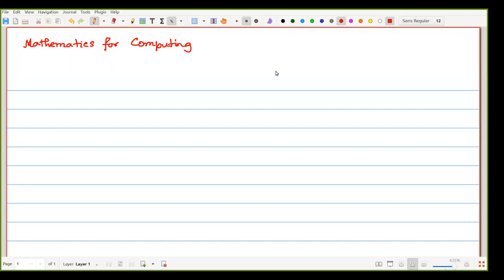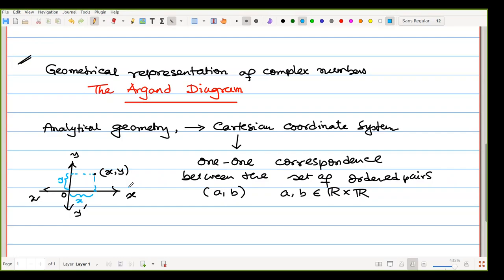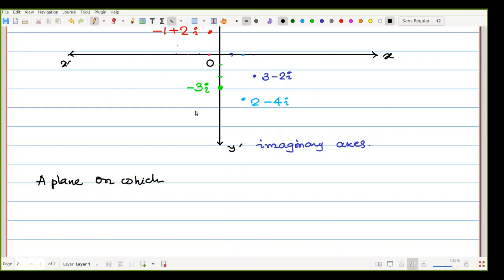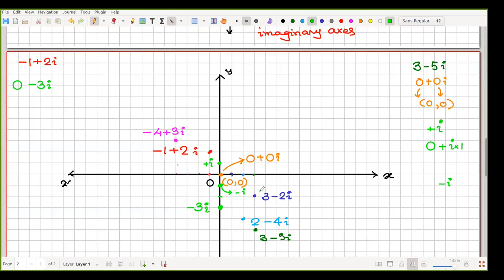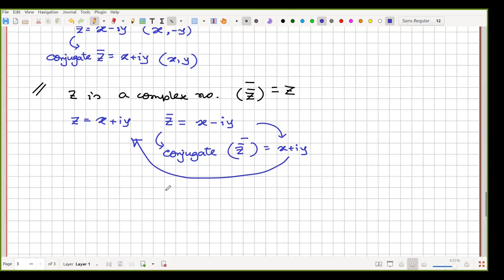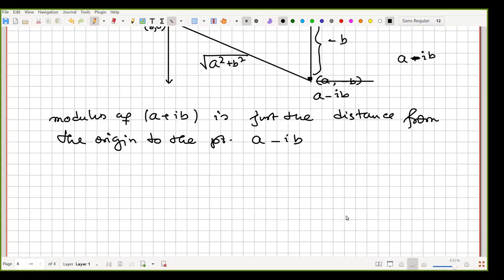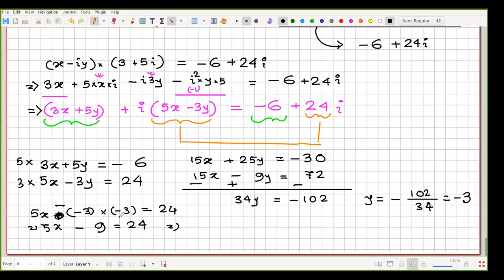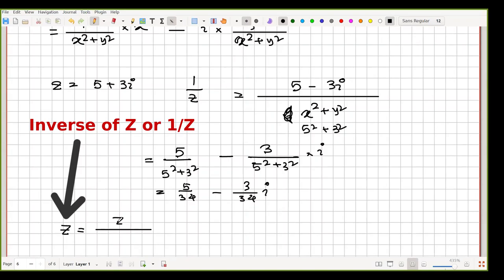35 | Argand Diagram | Conjugate & Modulus - Complex Number | Part - 2 | Mathematics for Computing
In this video the topics which have been described  are-
1. Complex Number in terms of Ordered Pair
2. Geometrical Representation of Complex Number
3. Argand Plane/Diagram
4. Complex plane/Diagram
5. Gauss/Gaussian Diagram/Plane
6. Conjugate of a Complex Number
7. Properties of Conjugate complex
8. Modulus/Absolute values of a Complex Number.
9. Algebra of complex Numbers

The topics have been described with proper examples.

35 | Argand Diagram | Conjugate & Modulus - Complex Number | Part - 2 | Mathematics for Computing